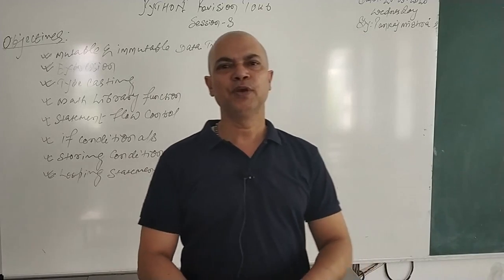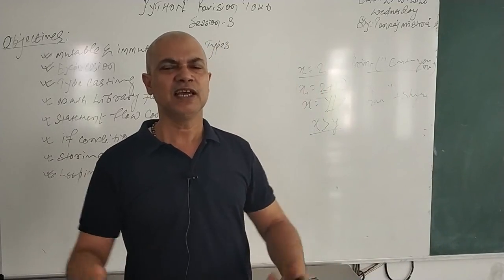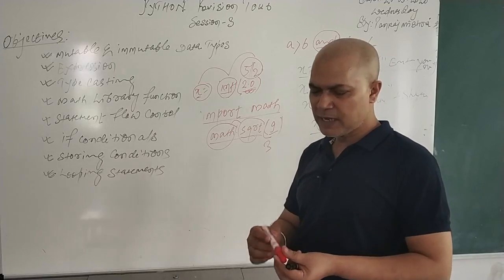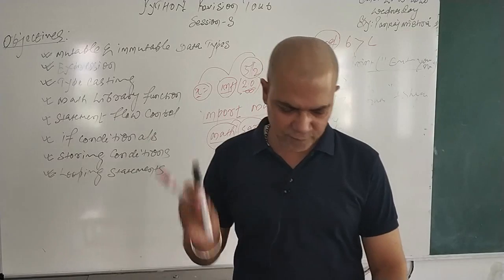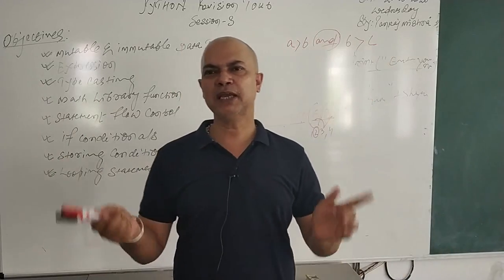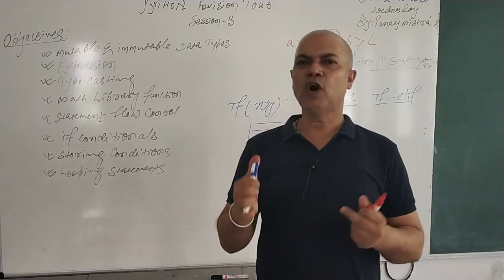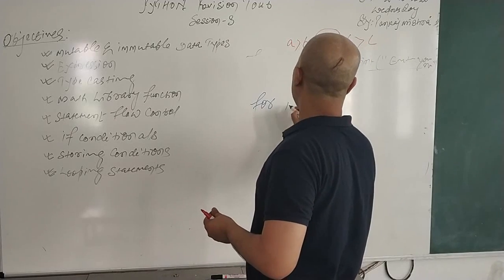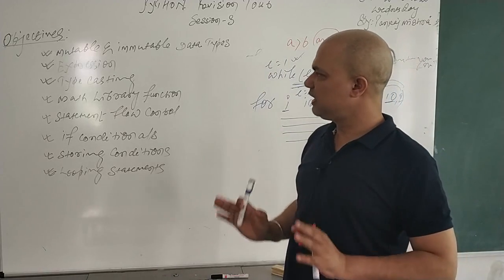Python Revision Tour Session-3 by: Pankaj Kumar Mishra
This video can be watched by everyone who want to learn Python